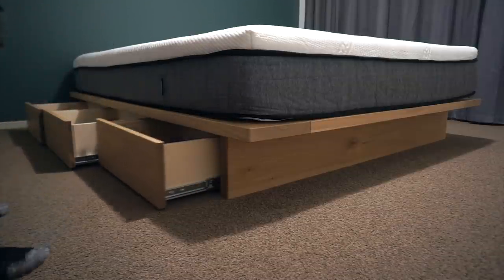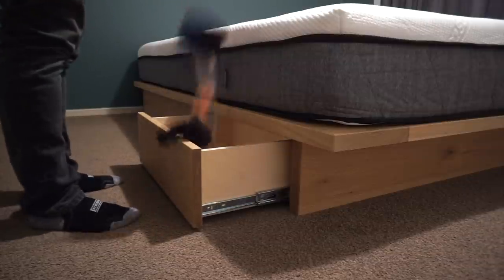An Oak and Plywood Bed Frame (With an Ecosa Mattress)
I'm in a new workshop making a bed frame for my new house (and new mattress).

I thought I would make the most of the equipment in this workshop and machine some 50mm thick oak piece to use on all the visible parts of the bed. the cabinets, drawers and slates are made from birch plywood.

My favourite tools:

Dewalt table saw
Countersink bit
Music/Ear protection
Makita track saw
Pocket hole jig
Mechanical pencil
CA Glue